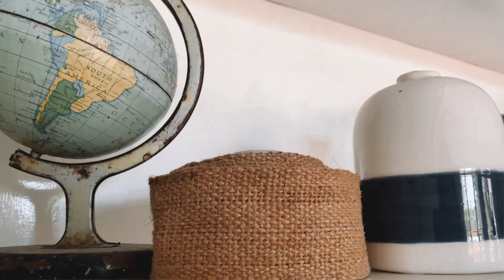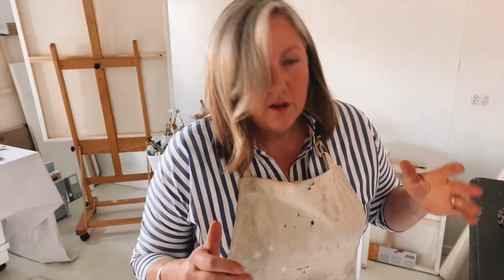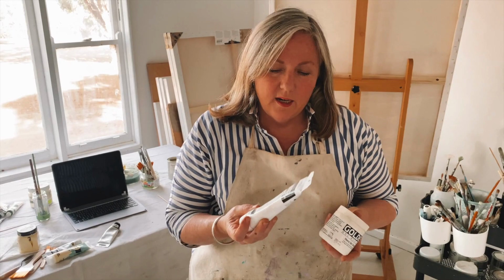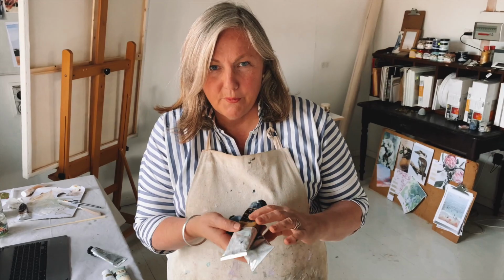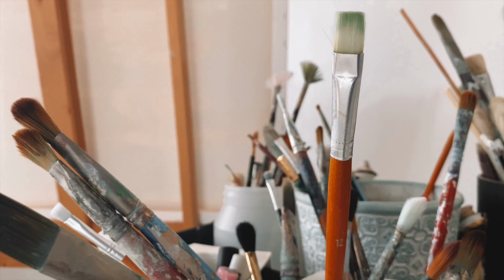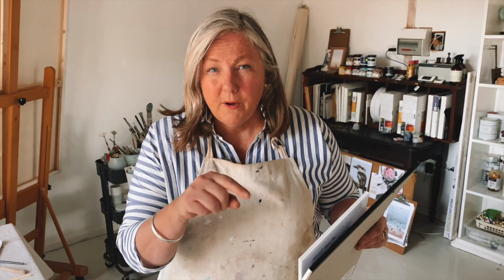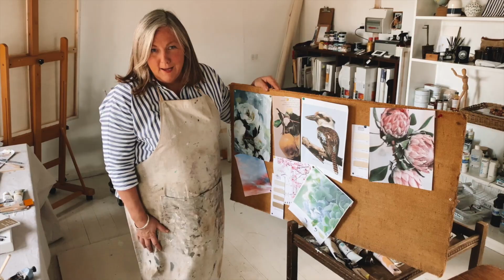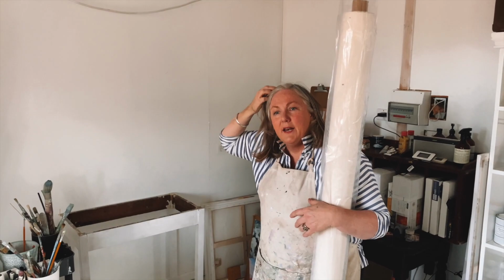ART VLOG | Home art studio tour + 5 tips to set up your own studio!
HOME ART STUDIO TOUR! Come into Sarah's newly set-up painting studio on the farm.

In this episode, Sarah will share some of her favourite art supplies and gives some great tips for setting up your own home studio. PLUS enjoy a special surprise at the end of the tour!

Hi there! We're Sarah and Georgie – mother-daughter duo, multi-creatives, and the faces behind Australian atelier-ceramics business, Hope & Co. !

We're based in rural Victoria, Australia, in a renovated mid-century garage. We make ceramics, paint, write, and capture – and now, we want to take you along on our creative trails.

Join us weekly for fresh and exciting content – either straight from the studio, on location at our family farm, out on a field-trip, or beyond!

Come along on our creative trails, and indulge in some artful living. We can't wait to share our journeys with you!

DRONE FOOTAGE CREDIT: Jake Burger, Australian photographer and videographer.

Hope & Co.: @_hopeandco_
Georgie: @_georginamorrison
Sarah: @australiancountryhouse

$ SAVE MONEY! $

WE LOVE OUR PRESETS AND LUTS BY FLYING THE NEST!

ALL OUR THUMBNAILS ARE MADE ON CANVA.